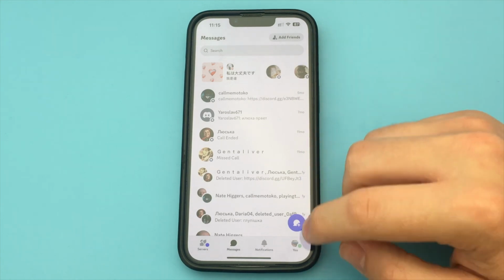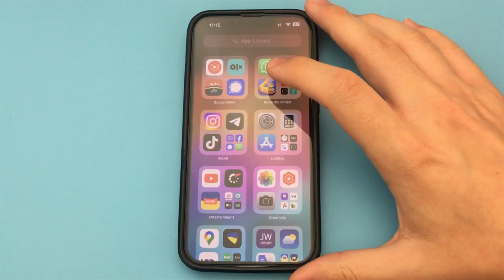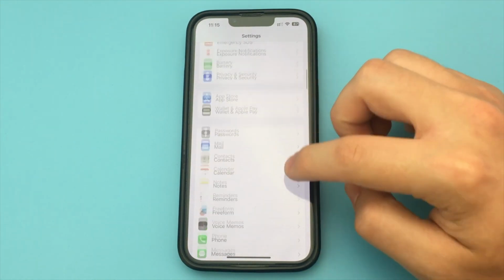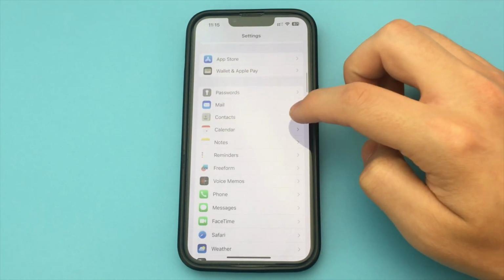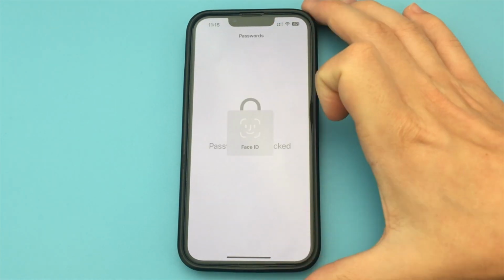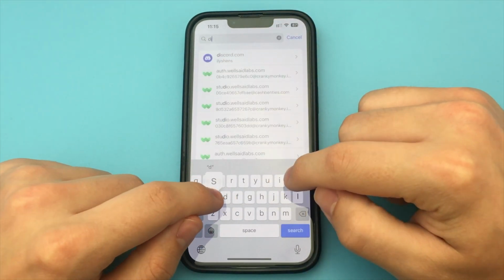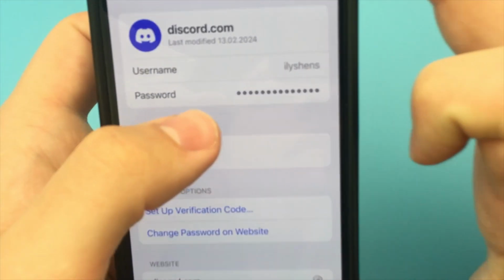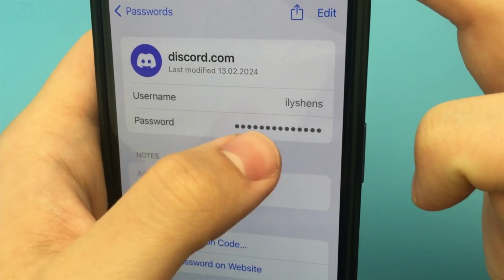How to See Your Discord Password on iPhone | Full Guide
In this video I showed you how to find out the password from your Discord account if you forgot your password and login